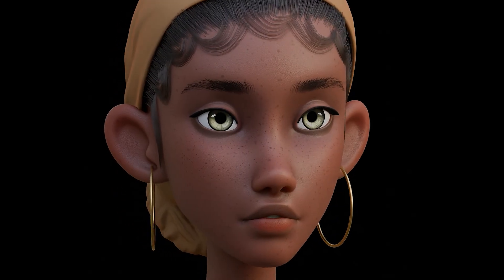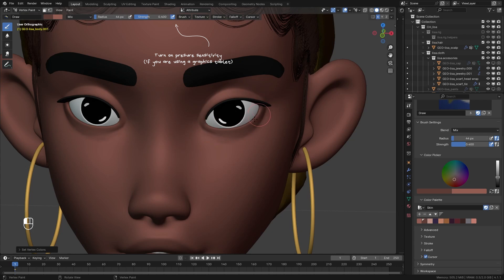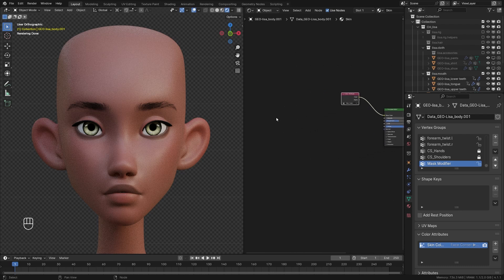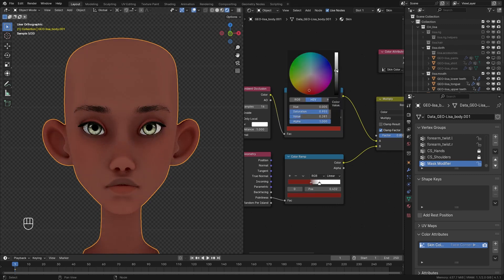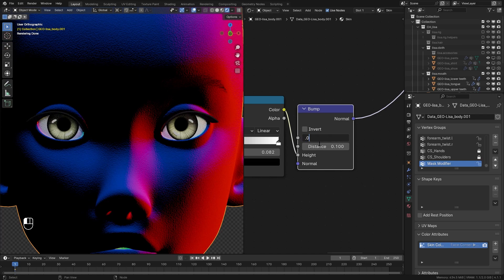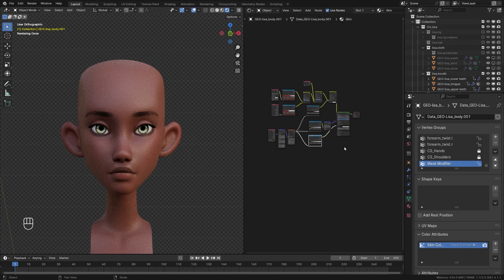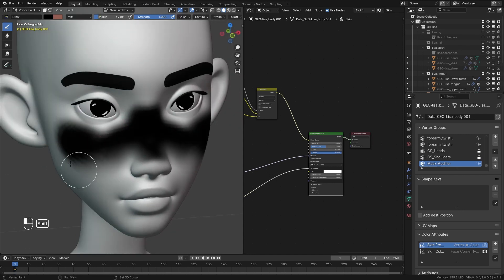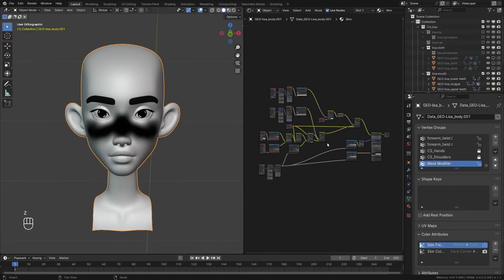Character Texturing Is EASY | Blender Tutorial